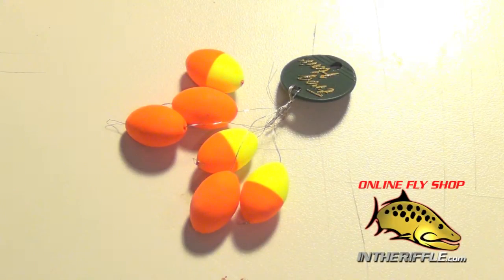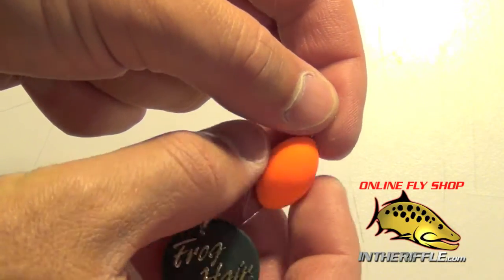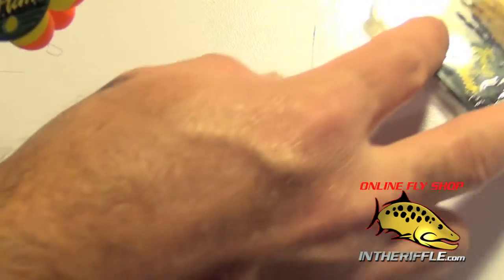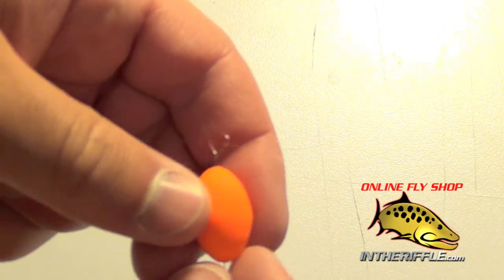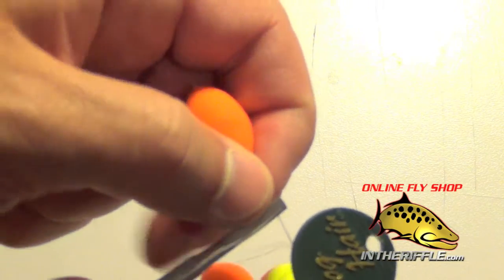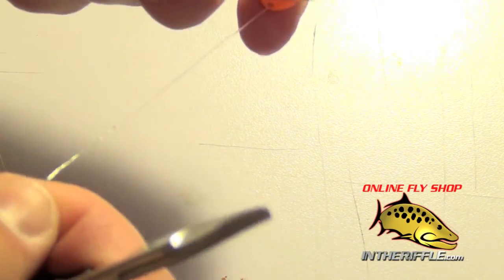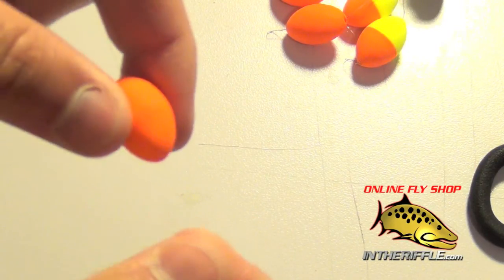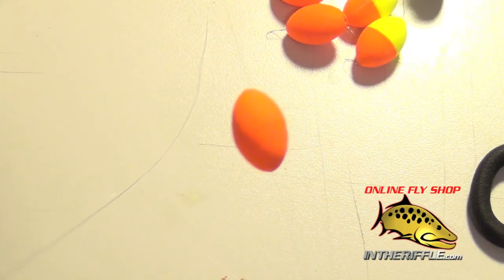Frog Hair EZ-ON Fly Fishing Strike Indicators